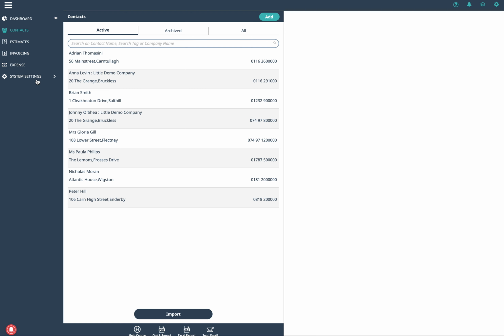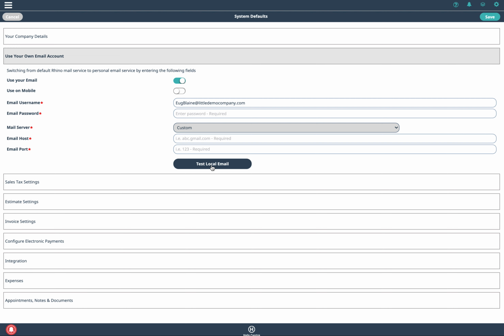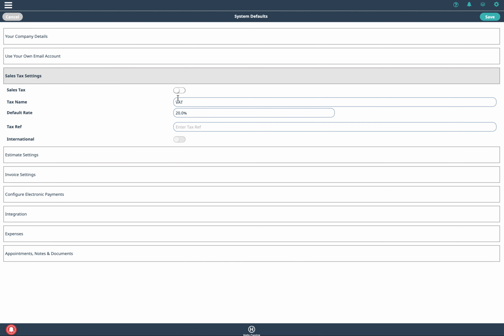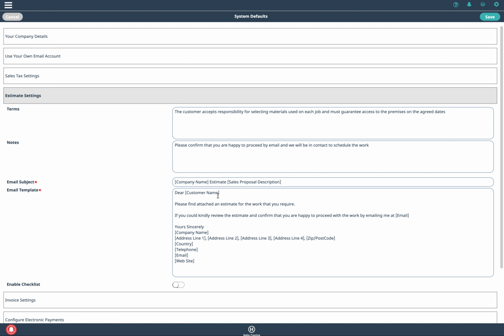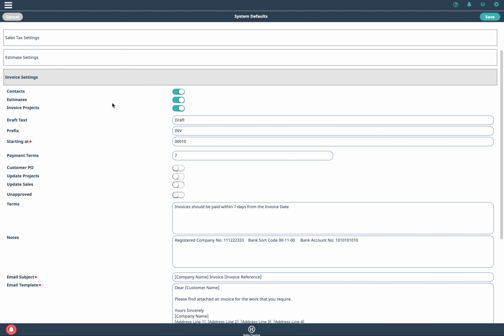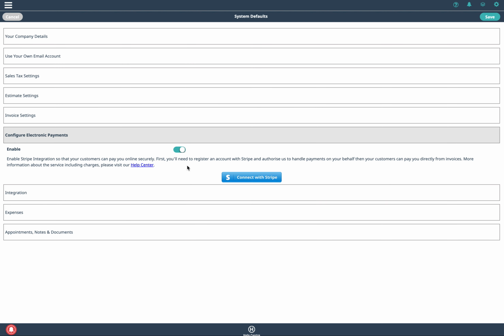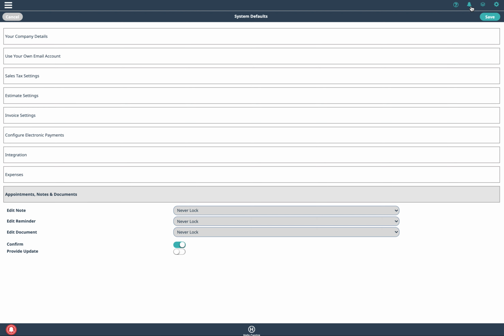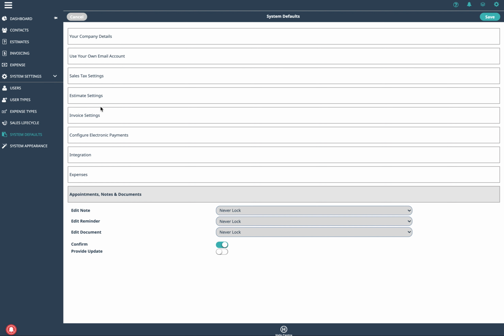System Defaults Feature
How to update your Company Details and other key settings like which Email Account to use, your Estimate, Invoice and Tax Settings.